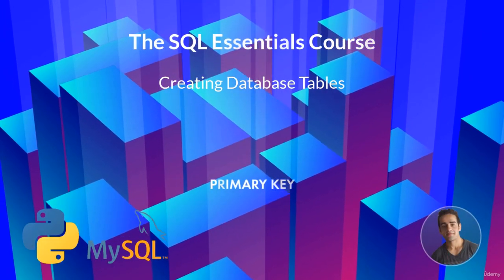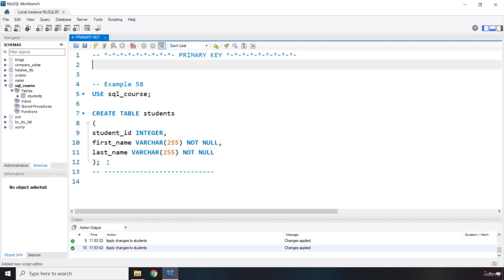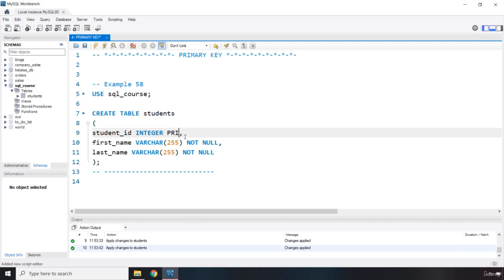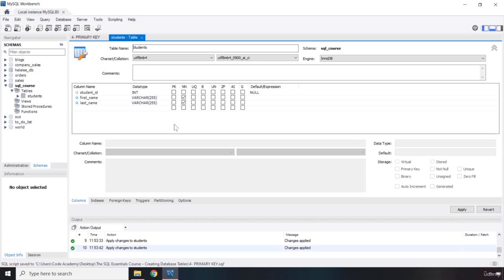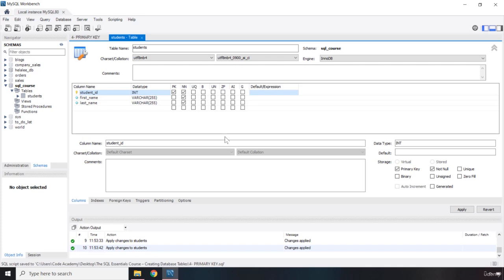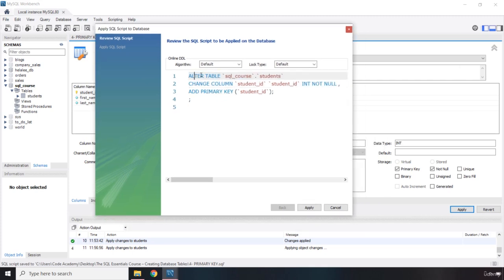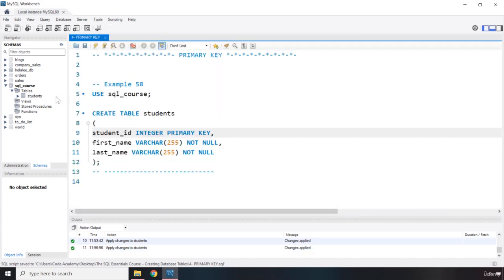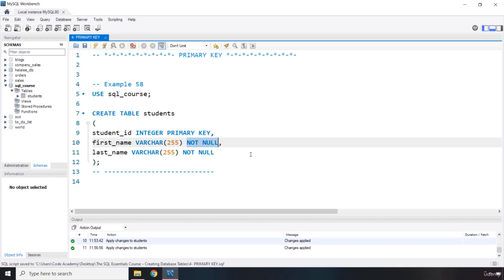4 PRIMARY KEY